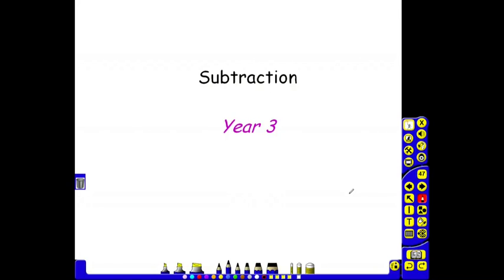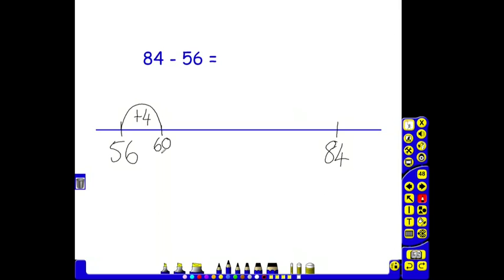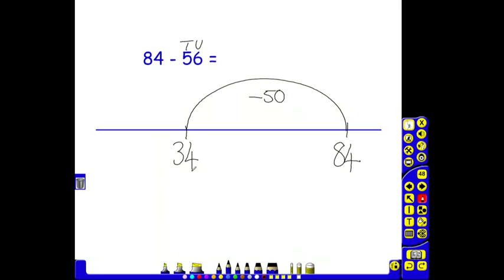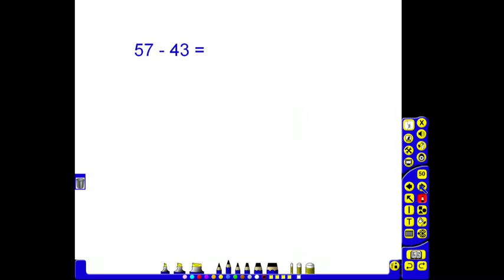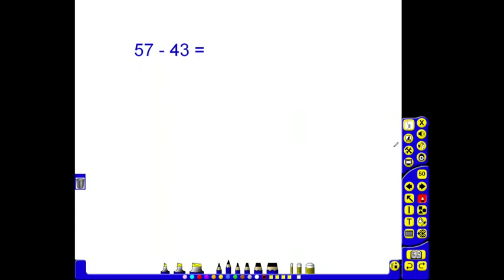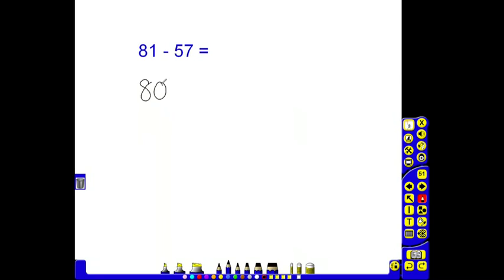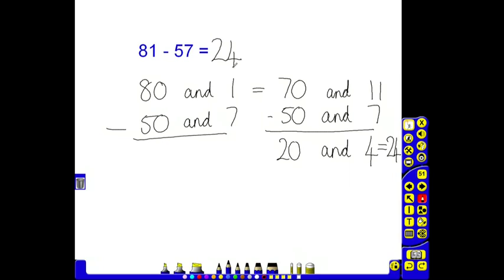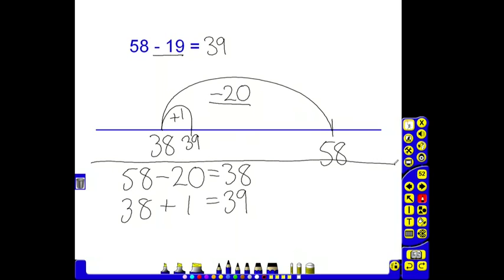Year 3 Subtraction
Clifton Primary Videos.
This video builds on year 1 and 2 videos, explaining the calculations policy for year 3 subtraction.